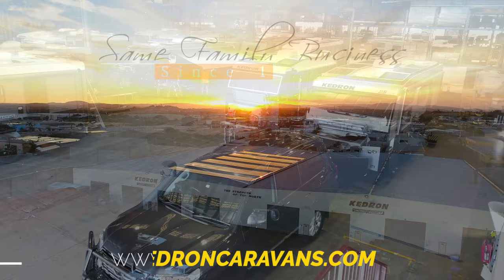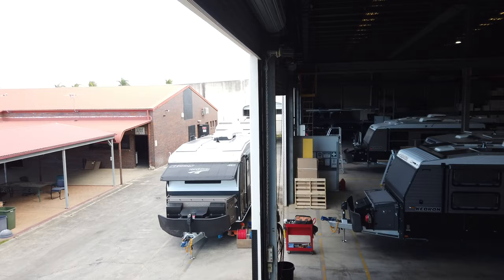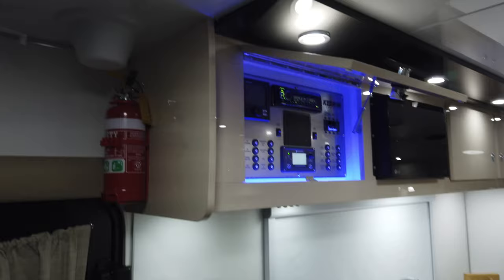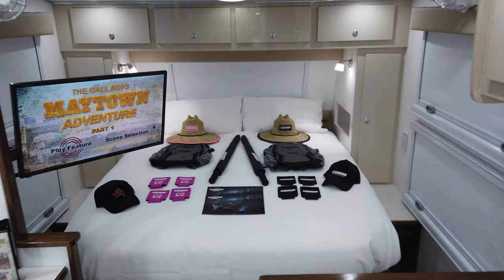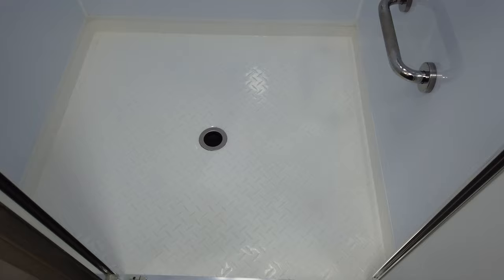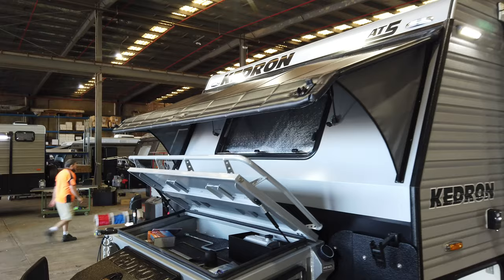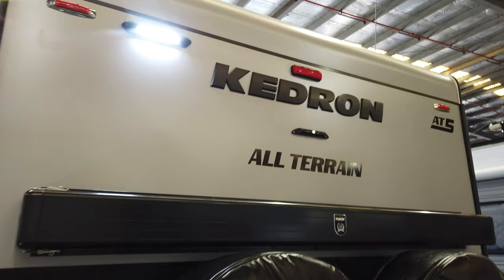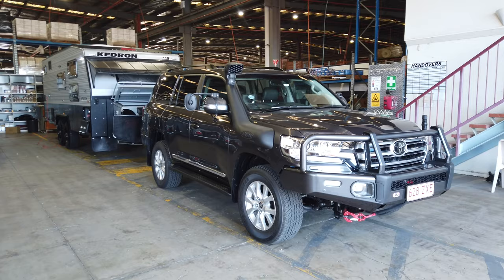KEDRON® 21ft AT5 'SCRUBPAK' - KRS 'RECOVERY STUB'® AIRBAG SUSPENSION - LITHIUM POWERED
- Australian Made - Family Business Since 1962 For pricing & availability in Australia please e-mail: Paul or Rebecca on or 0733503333 (Thanks very much also for the OS interest, & regards from Oz, though please note only custom build a small volume for the local market, though thanks again for tuning in!!!)

Australia's Longest Established Caravan Centre - Since 1962
Genuine Factory Direct - 3 Generation Family Business

21’ x 7’8 KEDRON® AT-5 - Cafe Dinette - Island Queen Bed
Congratulations Di & Rob on your new KEDRON!!

Features the KEDRON® KRS ‘Recovery Stub’ AIRBAG Suspension
400 amp/hr LITHIUM POWER -  4 x 180w & 2 x 80w SOLAR Panels
Hot Dipped Galvanised Chassis, Interlocked Aluminium Frame with high tensile steel pins & Australian Made Thermo block non-toxic Insulation!
Thanks again from all the KEDRON® Team! 🙂

(Respecting the new owner’s privacy, for price enquiries please e-mail Paul on or call & he’d be happy to assist further!

THANKS AGAIN & SAFE & ENJOYABLE TRAVELS EVERYONE!!!